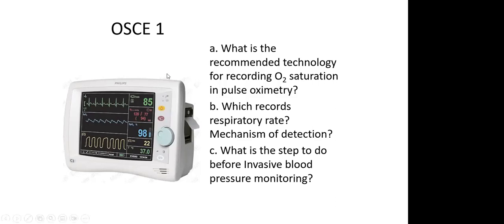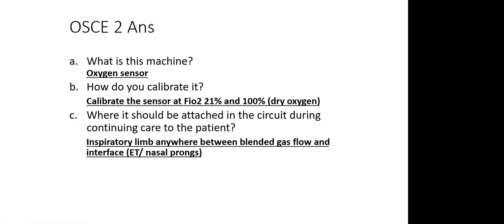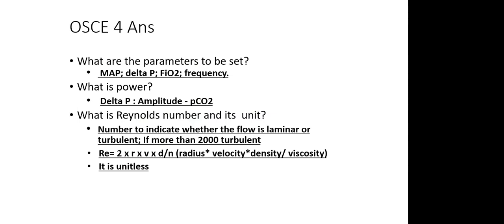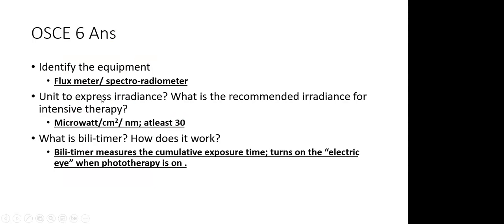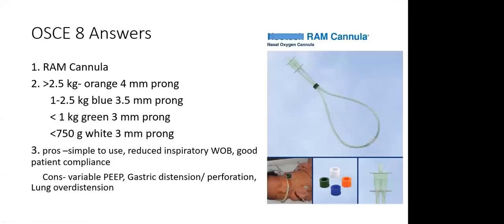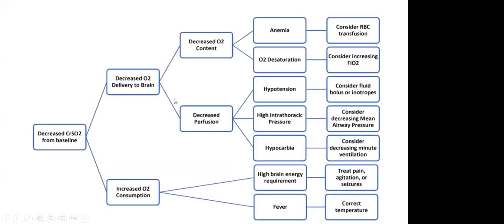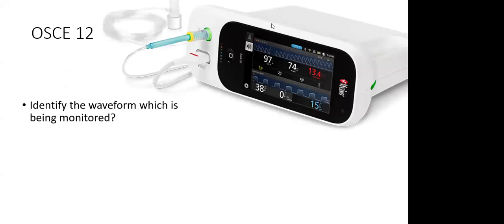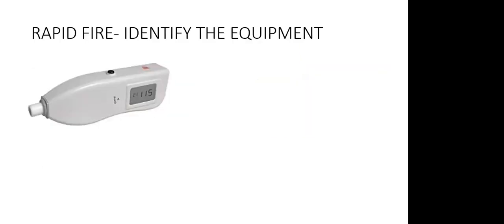feat Dr Uma Maheswari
Neonatology,   MCQ,,    FEAT